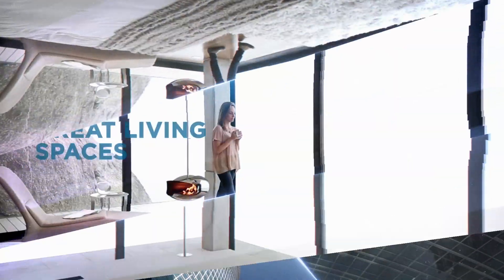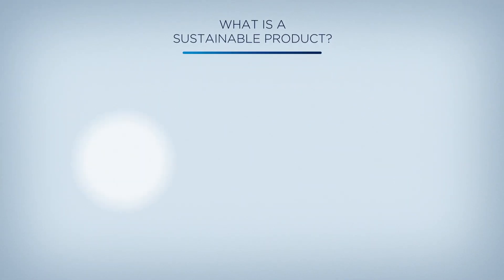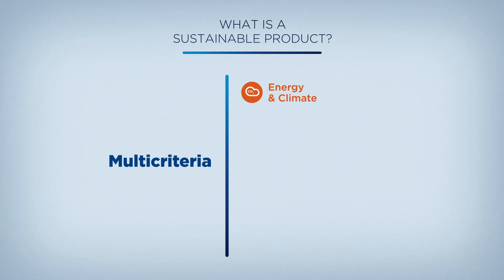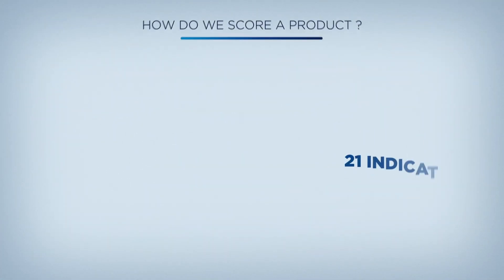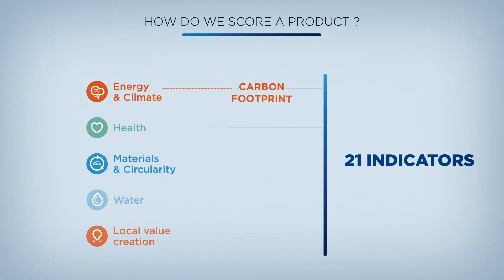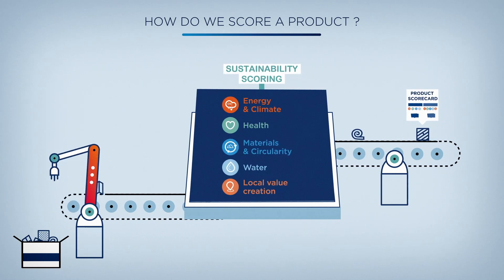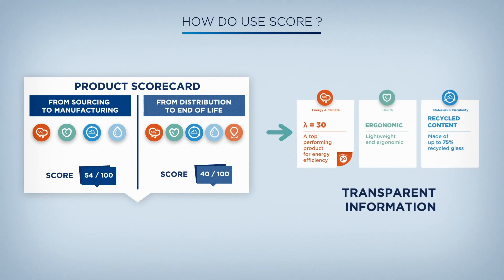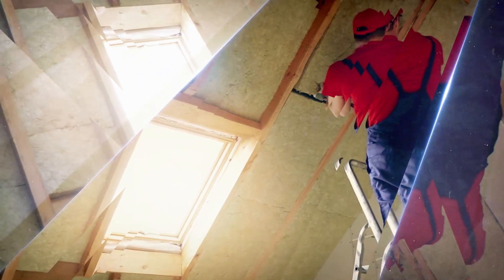The SCORE tool by Saint-Gobain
Discover SCORE,  an innovative tool to assess the sustainability performance of our construction products